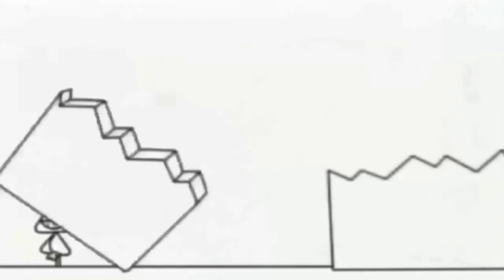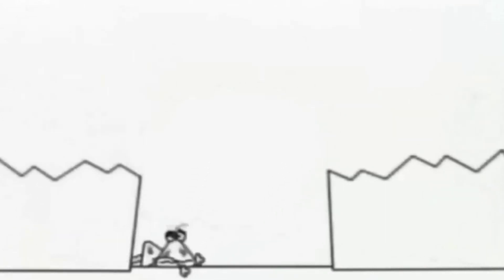22 серпня 2021 р.